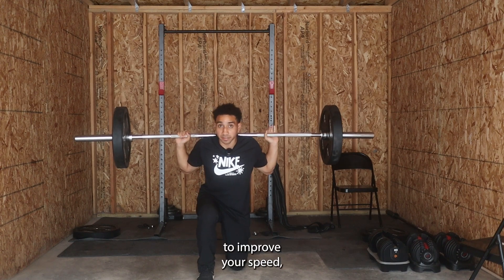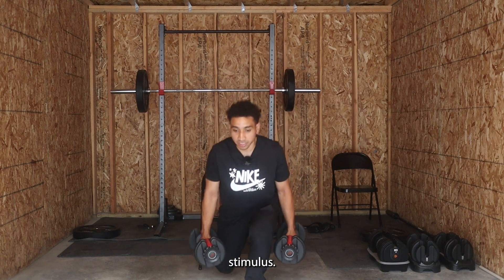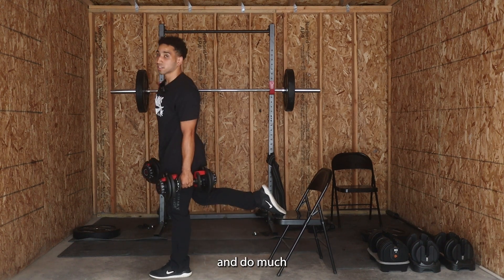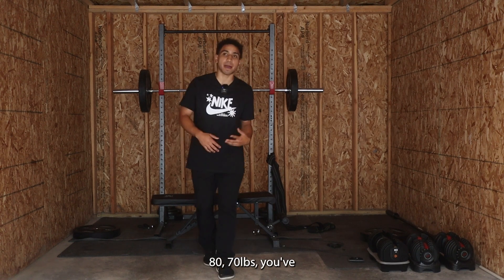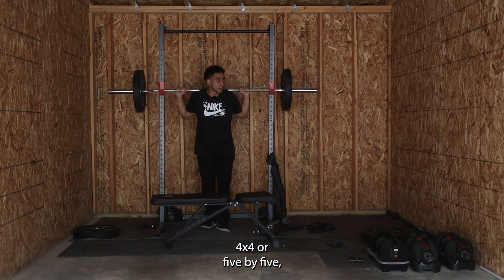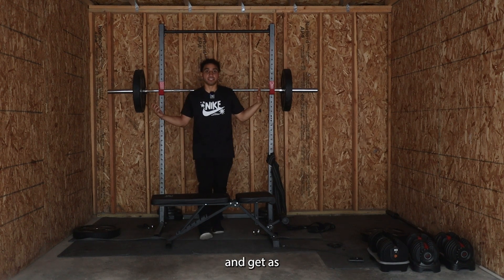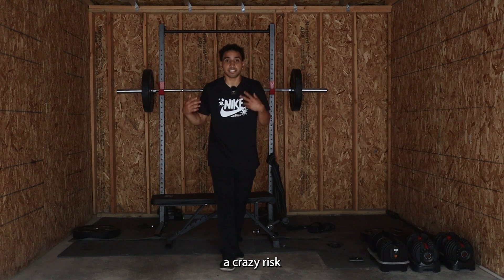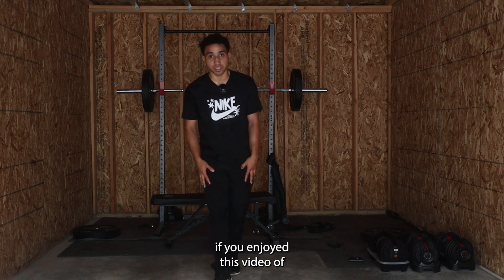The ONLY Strength Exercise You Need for Explosiveness